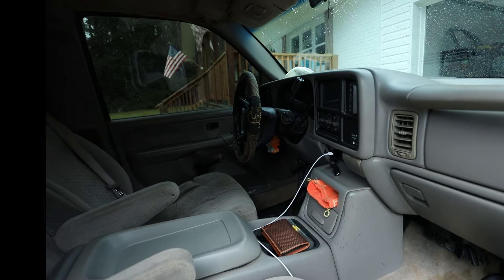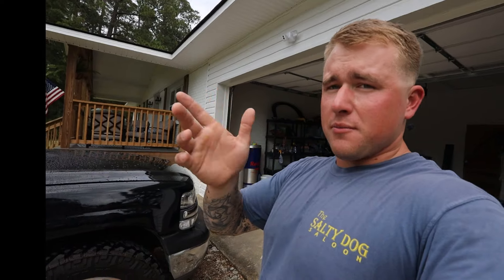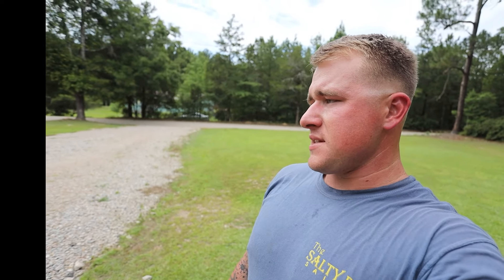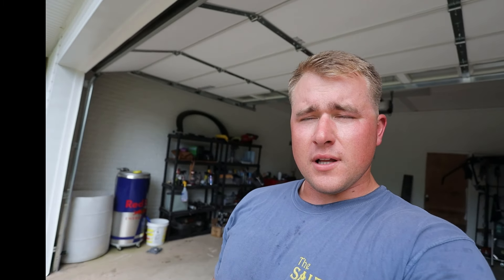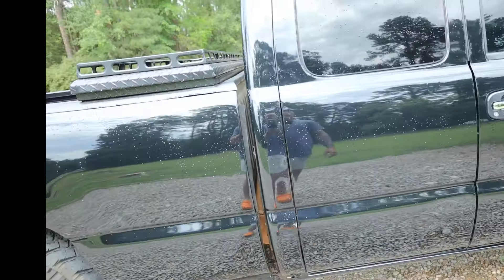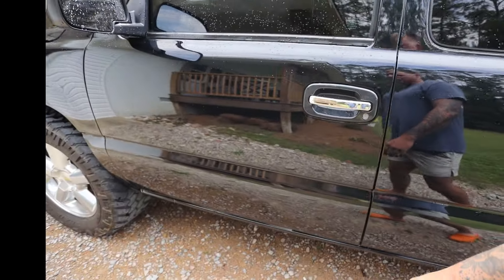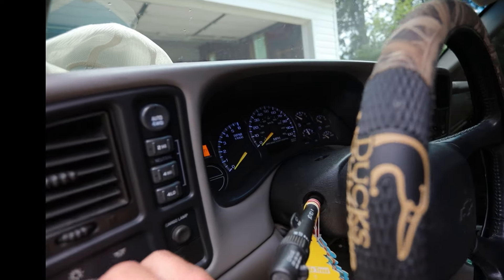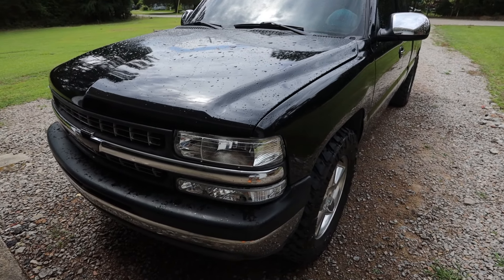I TRANSFORMED my Hunting truck for under $1,000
EnzoChemicals - code "HAMM"
MoveBumpers - code "ITZHAMM" on orders $495 or more
Lasfitautolighting - code "HAMM10"
Theseatshopusa
Mojaveparts
Genyhitch
Boltlock
Pureflowairdog
Beansdieselperformance - code "Itzhamm10"

06 LBZ  Mod list
6 inch Rough Country Lift
Kryptonite Upper control arms
Kryptonite Death Grip tie rods
 clear headlights and corners
 leds everywhere
led taillights
 billet grille
 Professional Paint Match
 5 inch Magnaflow straight pipe
 8 inch tip
S&B Cold air intake
45% ceramic front windshield
 5 percent tint
22x14 moto metal forged
375/45/22 Nitto Trail Grapplers
Nardo Grey Wrap
Move Precision Bumper
Lasfit cube pods flood and spot
Mojave parts Diablo shackles with spikes
Mbrp 8 inch Stack

Camera Gear:
Canon EOS R
17-40 lens
50mm lens
Joby Gorilla Pod
hero 5 Black